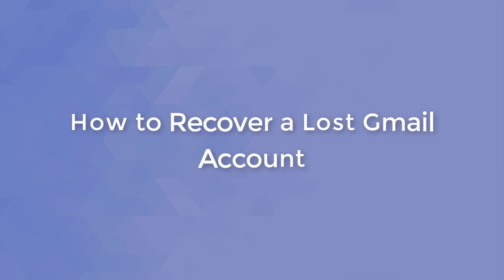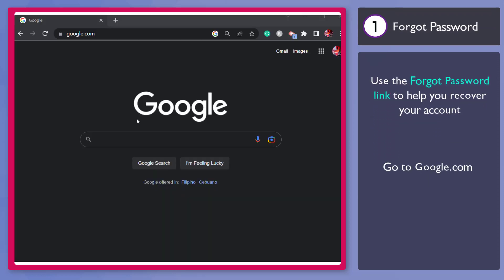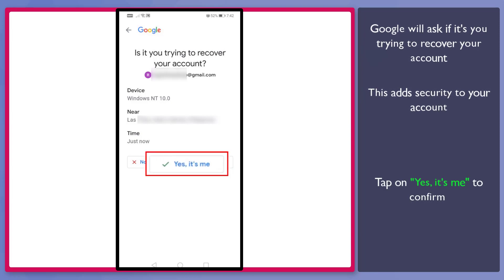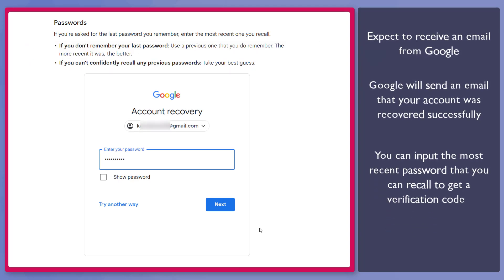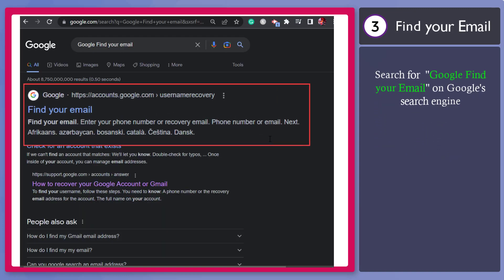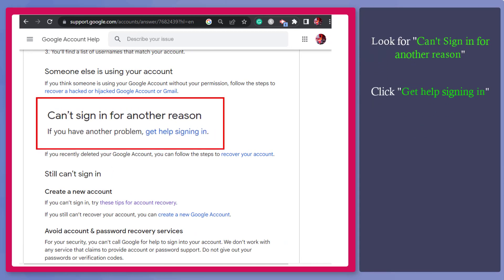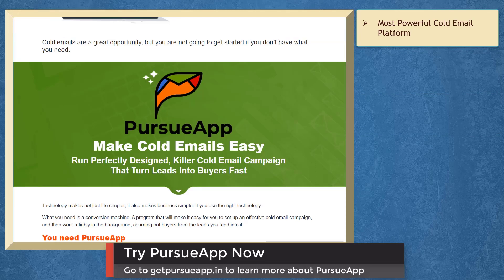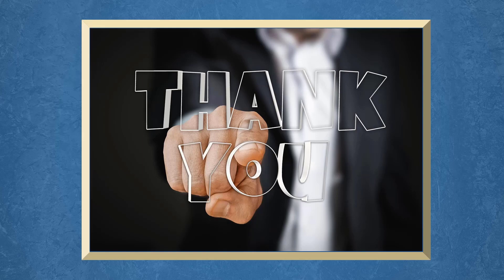How To Recover Your Lost Gmail Account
Have you lost your Gmail account and now you are looking for ways to recover that?

Now, you don’t need to hunch over multiple blogs or videos because we have got the complete solution for you.

Google Mail is a free email service developed by Google that allows prospective users to access their Gmail accounts through third-party applications that synchronize email content using POP or IMAP protocols on the Internet.

There are several ways to confirm the identity of the owner of a Google mail account and recover (or reset) a password for such an account.

In this video, we will show you all the possible ways to recover your Gmail account. Keep watching till the end.